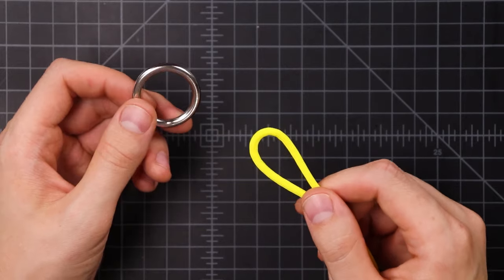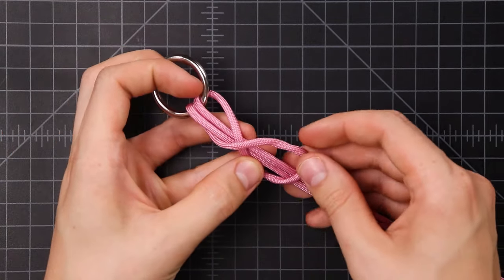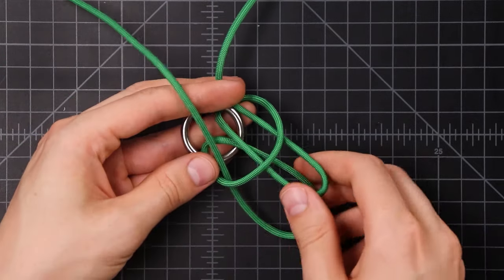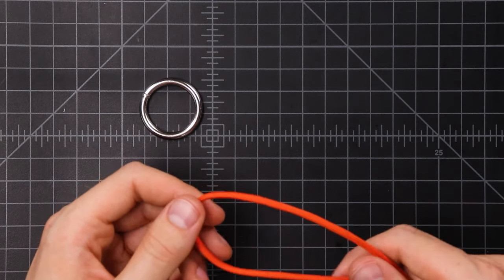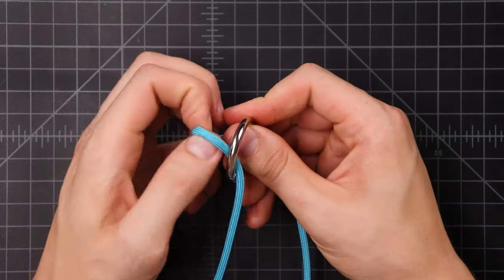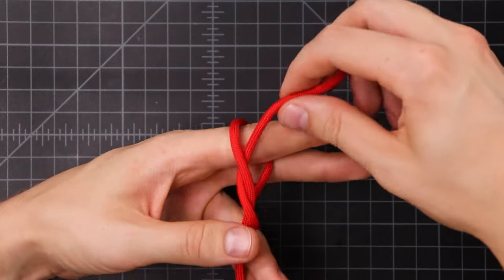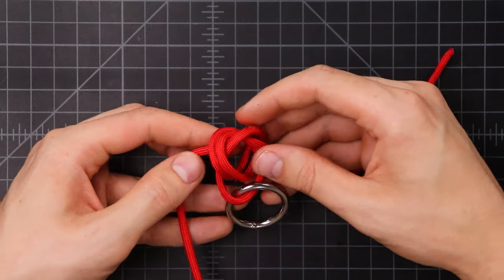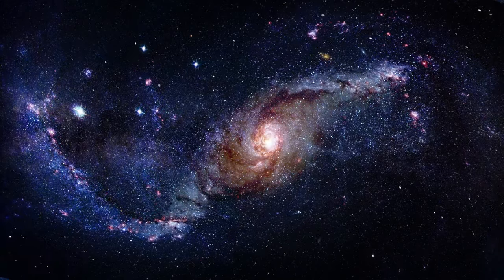6 Pendant Knots for Paracord Lanyards and Necklaces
Learn how to tie 6 different pendant knots for attaching things to a paracord lanyard or necklace. The first three are fancy variations of the cow hitch, and second three are midline fixed loop knots that are also somewhat decorative. The very last knot is an original by a reddit user in r/knots. That post is linked below.

🕓 TIMESTAMPS
0:00 Intro
0:13 Cat's Paw
0:51 Bull Hitch
1:23 Napoleon's Claw
2:50 Alpine Butterfly Loop
3:39 Dropper Loop
4:21 Mystery Knot
6:07 What's Your Favorite?